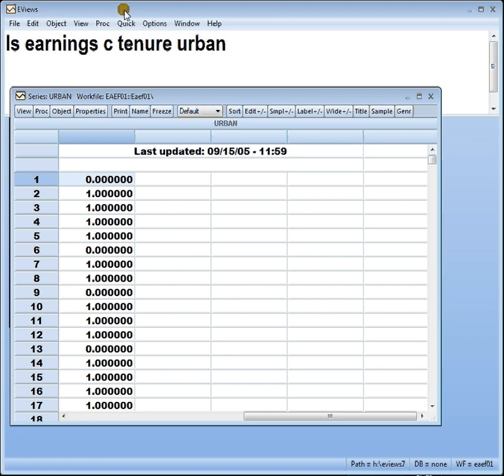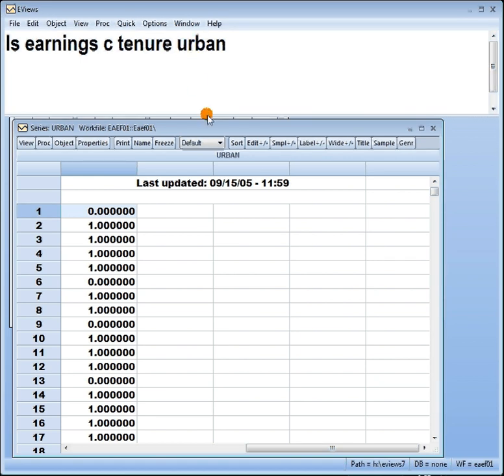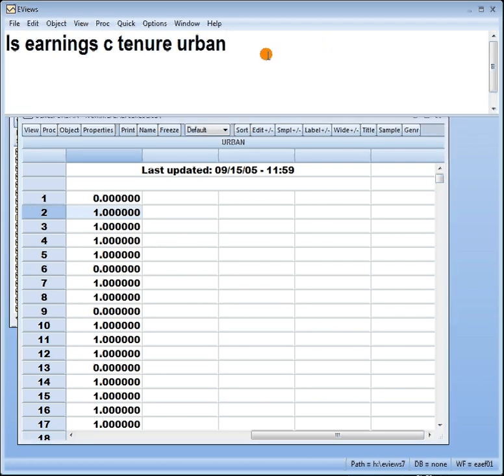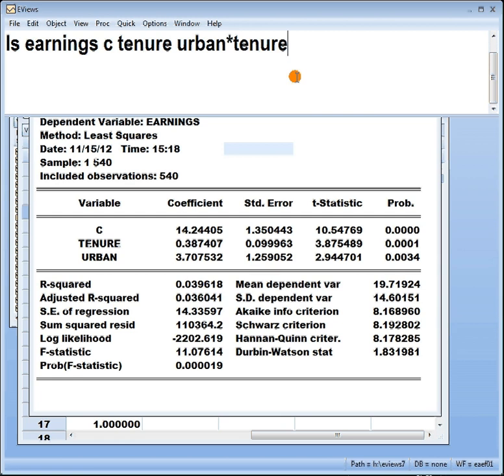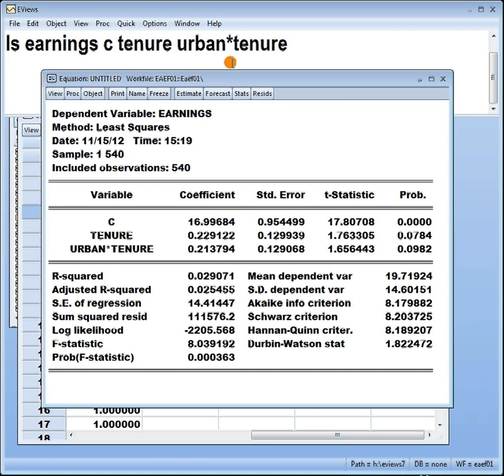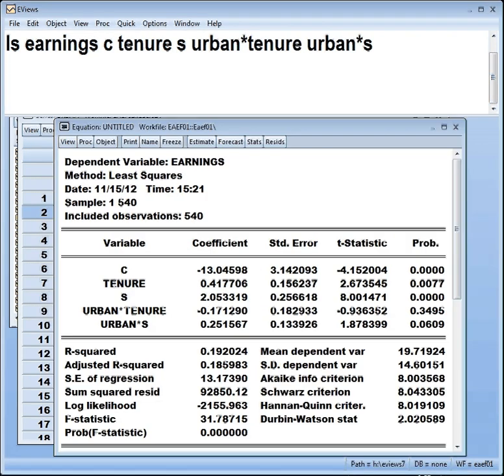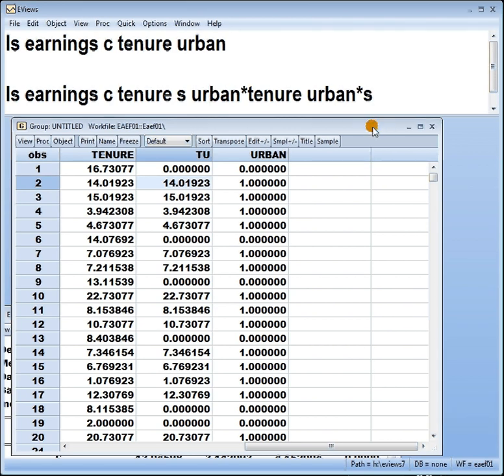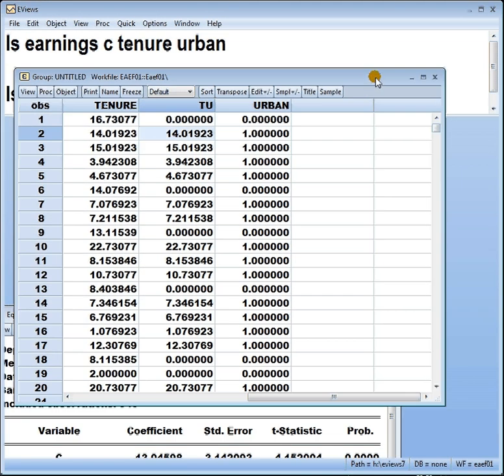Eviews 7: Slope dummy variable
Subject: Econometrics
Level: Newbie
Topic: How to set up and interpret slope dummies in Eviews